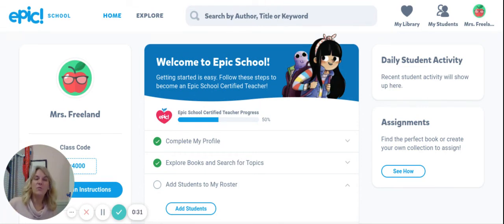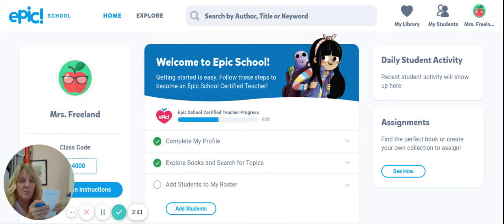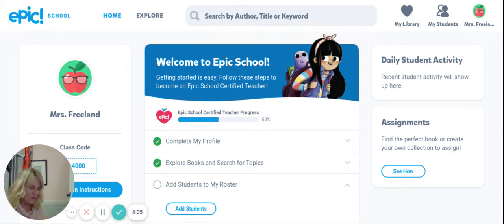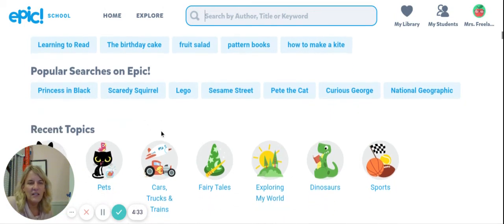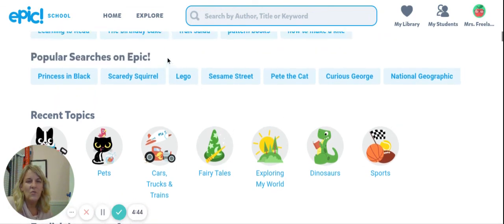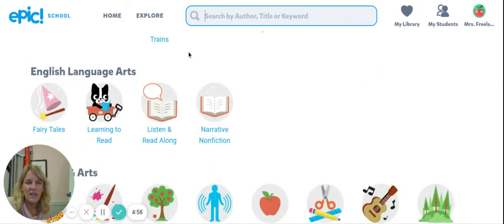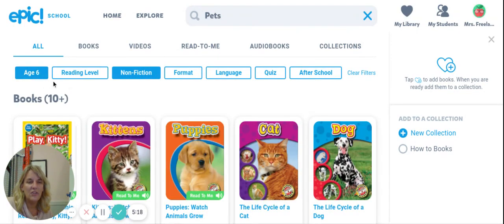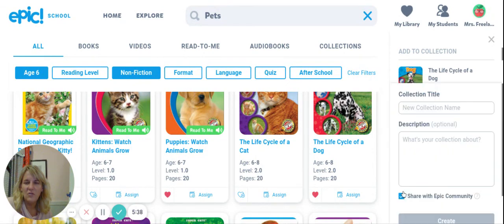MAISA Reading 1st Grade Unit 3 Lesson 1